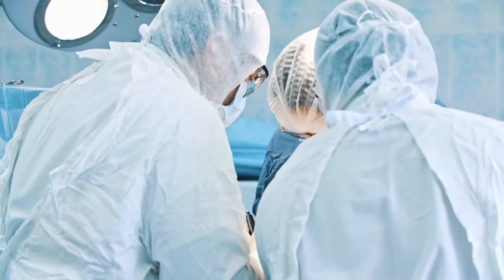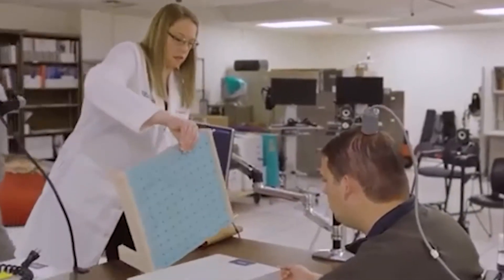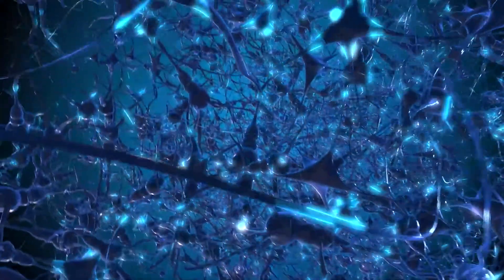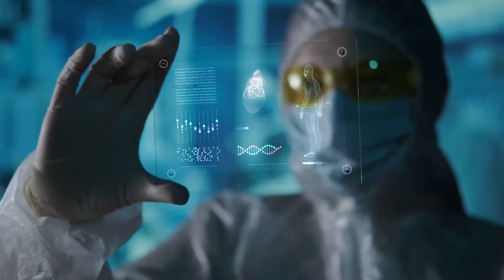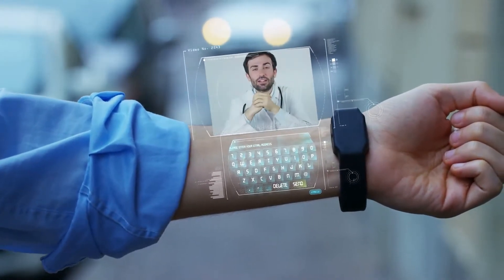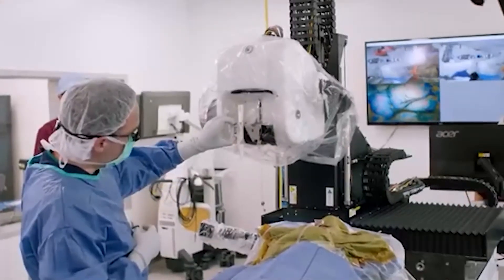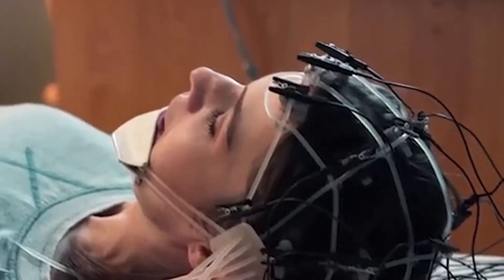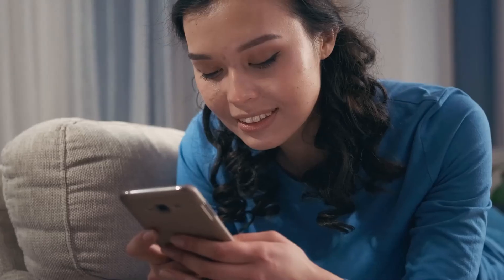FULL REVEAL. Elon musk Neurolink: Your Brain, With a USB Port in It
What if we told you that Elon Musk wants you to have brain surgery? More specifically, he wants you to get a brain-machine interface that is created by neuralink, which happens to be his other ambitious company. This implant could save lives and possibly be the next step of human evolution, triggered by humans themselves.